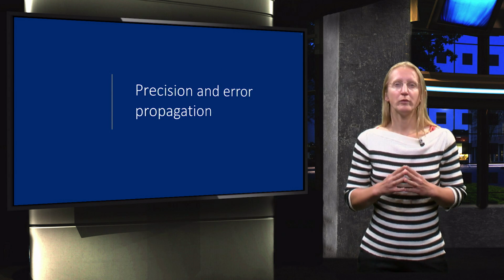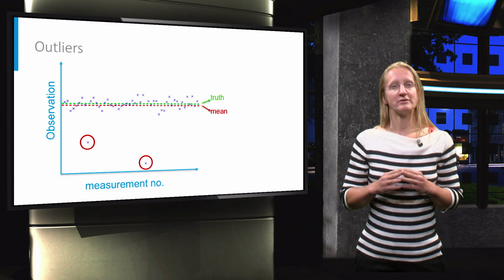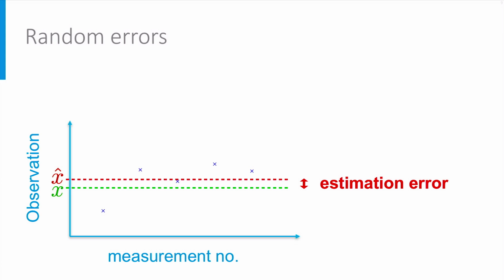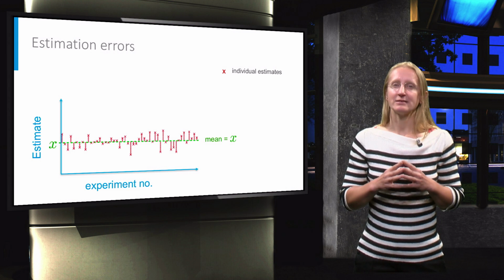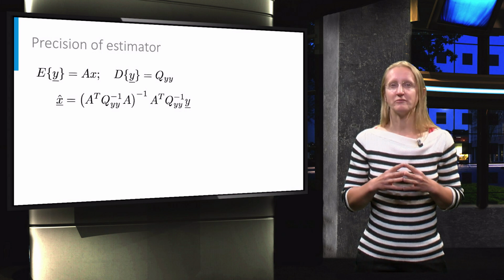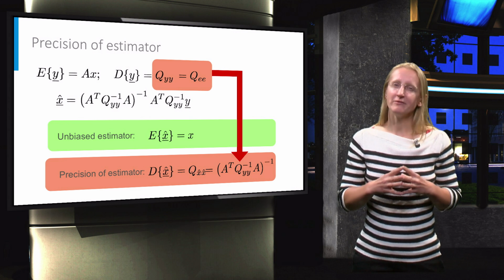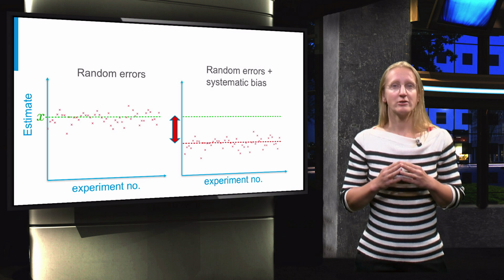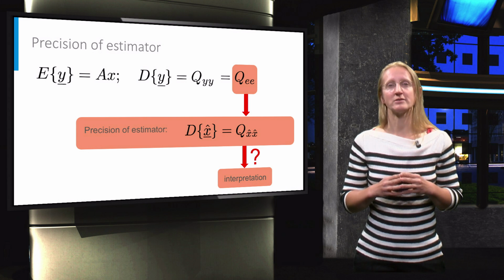OT.1x_2017_V61B_Error_propagation-video